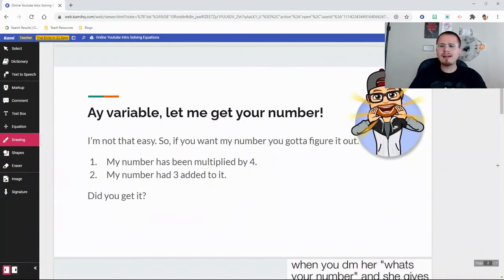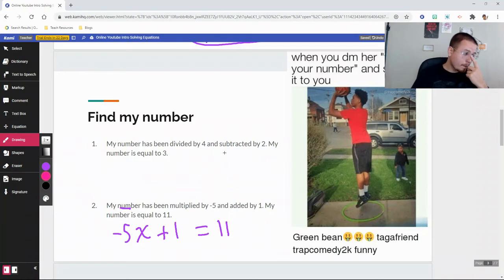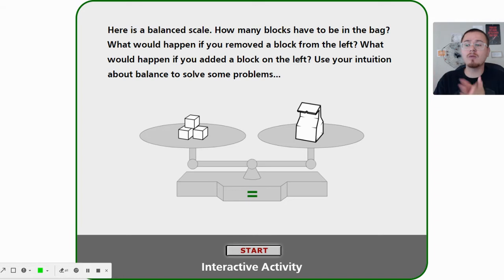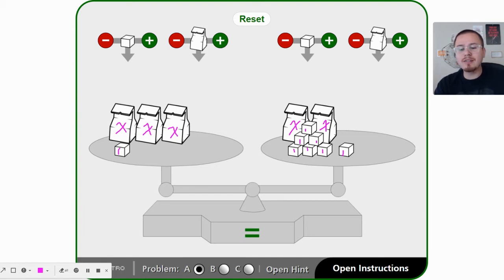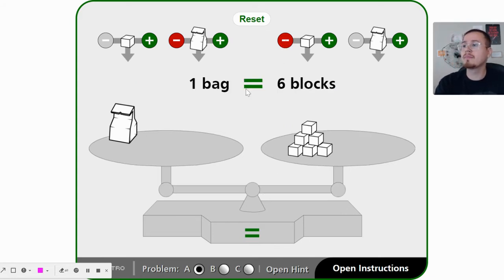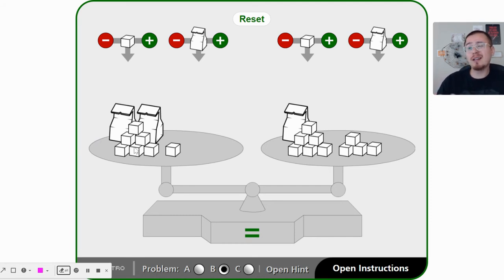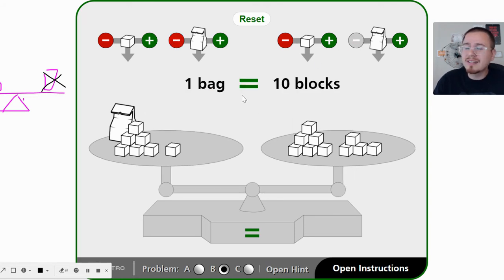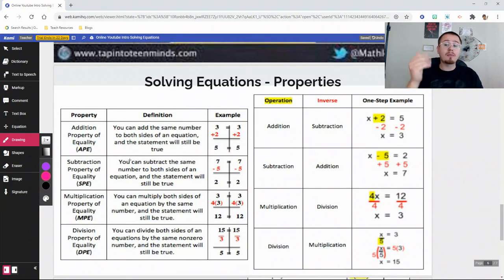What is an Equation? How can we balance an equation? Finding the value of a variable in an equation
Equations are a huge part of algebra. A lot of people struggle with the concept of an equation or how to solve equations.

An equation has a left side, a right side, and an equal sign. Two mathematical expressions are set equal to each other, and usually there is at least one variable.

Some basic rules exist - you need to keep equations balanced by doing exactly what you do to one side to the other. Thinking of a scale can help!

Learn the vocab of equations in algebra 1
solution
expression
variable
equation

let me know if you need any help understanding equations in algebra 1